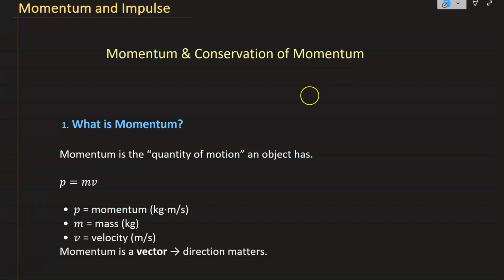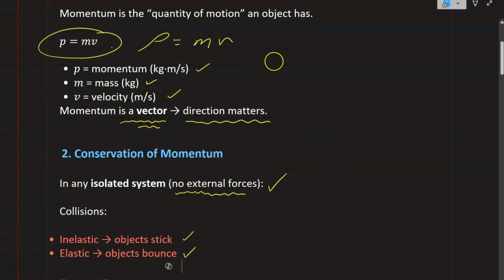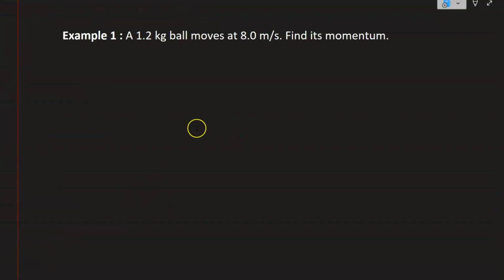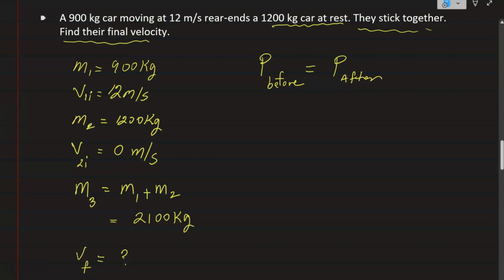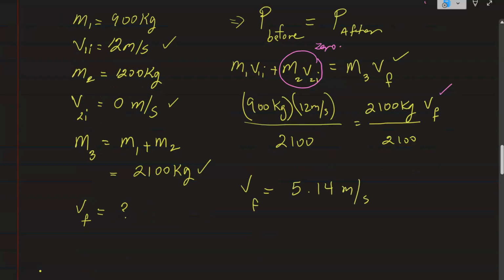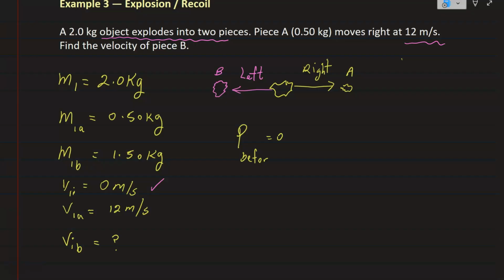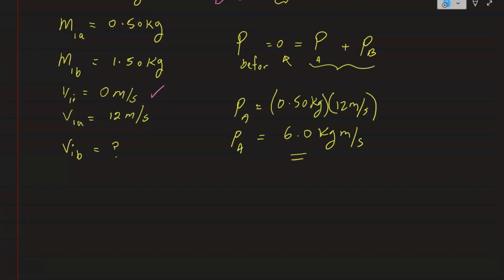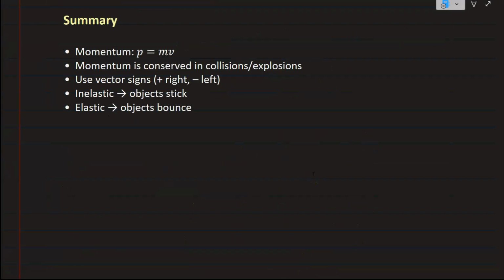Momentum & Conservation of Momentum, STEP by STEP EXAMPLES, Collisions, Explosions Recoil Physics 11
Momentum & Conservation of Momentum | Collisions, Explosions, Recoil (Physics 11)
In this Physics 11 lesson from the MathSupport channel, @mathsupportnow , we introduce momentum, the symbol p, and explore how momentum is conserved in collisions and explosions.
You’ll learn how to calculate momentum, analyze inelastic and elastic collisions, and solve recoil/explosion problems using vector signs.

Perfect for Physics 11 students preparing for quizzes, unit tests, and final exams.

🔹 1. What Is Momentum?
Momentum definition: “quantity of motion”
Symbol p (lowercase)
Formula:     𝑝 = 𝑚𝑣       Units: kg·m/s
Momentum is a vector → direction matters

Applies to isolated systems (no external forces)

Momentum before = momentum after
Works for:
Collisions
Explosions
Recoil problems
Difference between inelastic (stick together) and elastic (bounce)

🔹 3. Collision Examples
How to set up momentum equations
How to combine masses in inelastic collisions
How to solve for final velocity
Why one object’s momentum can be zero before collision

🔹 4. Explosion / Recoil Example
Object at rest splits into two pieces
Momentum before = 0
How to use vector signs (+ right, – left)
Why one piece must move in the opposite direction

00:00 – Introduction
00:07 – Momentum & impulse unit overview
00:28 – What is momentum?
00:33 – Symbol p and meaning
00:50 – Units of momentum
01:08 – Conservation of momentum
01:15 – Elastic vs inelastic collisions
02:05 – Momentum before = momentum after
03:07 – Example 1: Calculating momentum
03:53 – Example 2: Inelastic collision (cars sticking together)
06:36 – Example 3: Explosion / recoil
07:30 – Momentum before = 0
08:04 – Momentum of piece A
08:43 – Momentum of piece B
09:43 – Negative velocity meaning direction
10:02 – Summary of key ideas
10:41 – Reminder to check the quiz

This video is ideal for:
🎯 Physics 11 students
🎯 Momentum & Impulse unit
🎯 Collision and explosion problems
🎯 Final exam review
🎯 Anyone needing step‑by‑step momentum examples